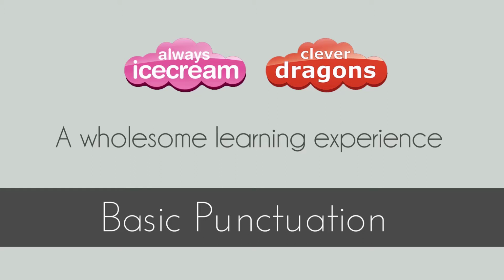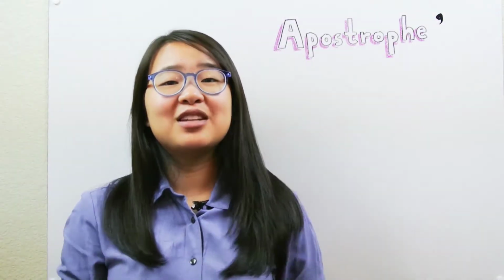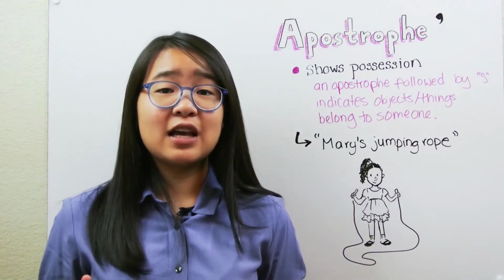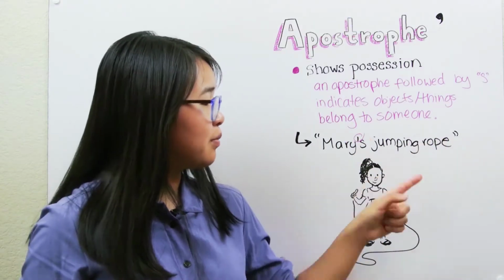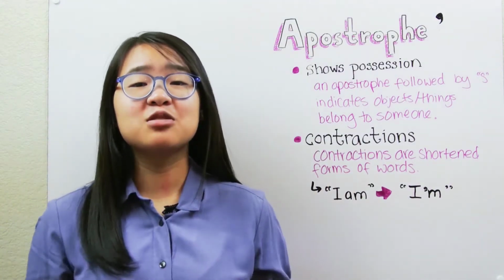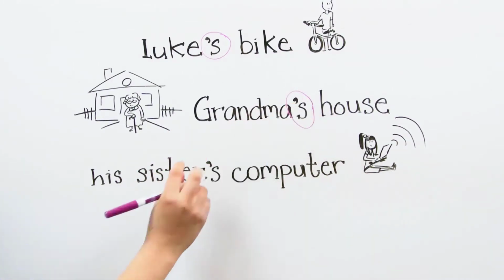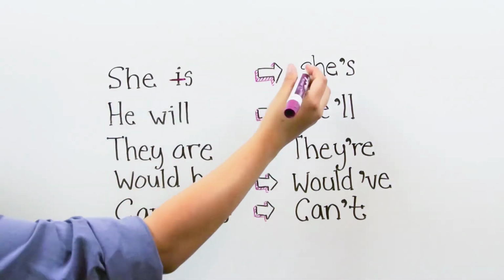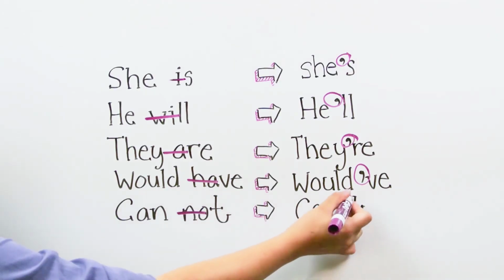Apostrophe Rules Made Easy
Learn about apostrophes.